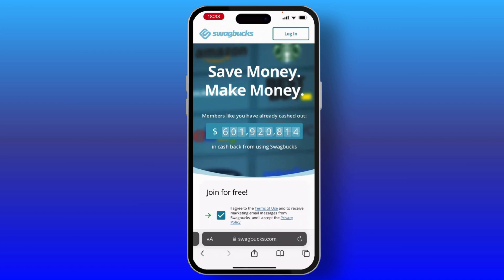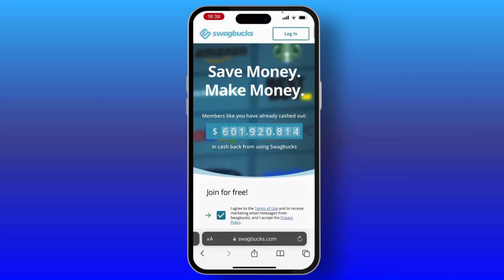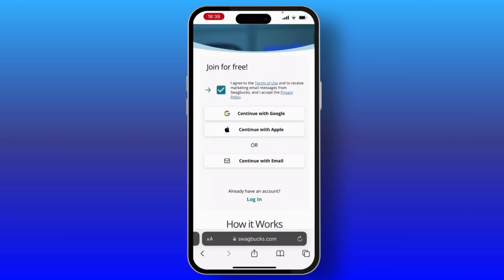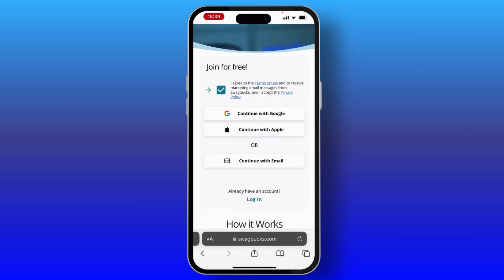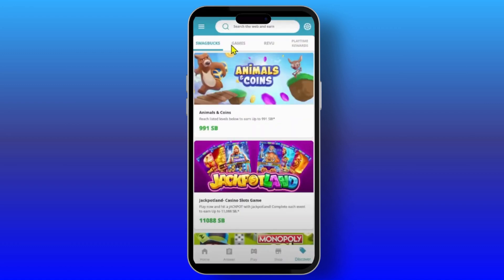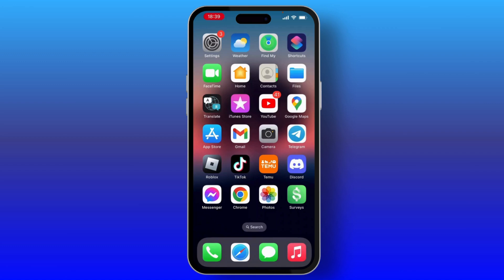How to Earn by Watching Videos on Swagbucks?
Learn how to earn by watching videos on Swagbucks in this comprehensive guide. Discover how to make money watching videos online and explore the best Swagbucks video earning tips to maximize your rewards!

In this video, you'll find out how to use Swagbucks to earn money by watching videos, understand various Swagbucks earning methods, and uncover the most effective ways to earn rewards.

0:20 Step 1: Getting Started with Swagbucks
0:45 Step 2: Earning Money by Watching Videos
1:00 Step 3: Maximizing Your Swagbucks Rewards

Keywords: earn money watching videos Swagbucks Swagbucks video earning tips how to make money on Swagbucks watching videos for money Swagbucks